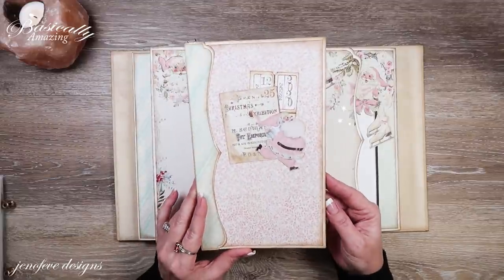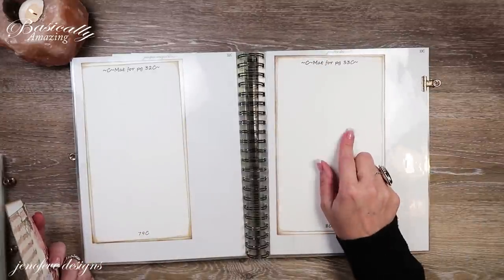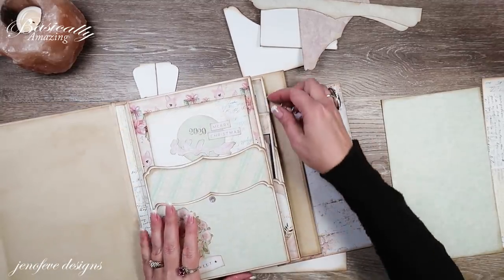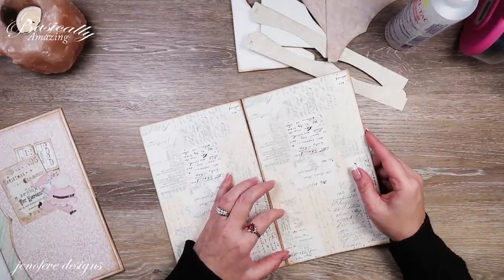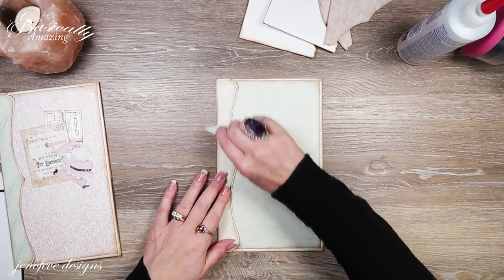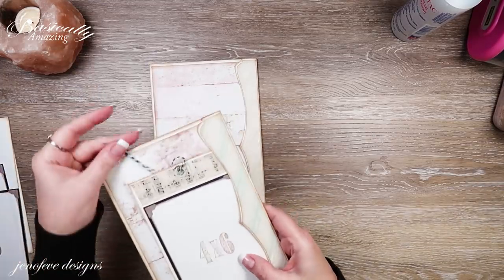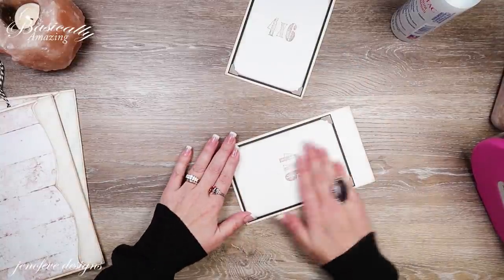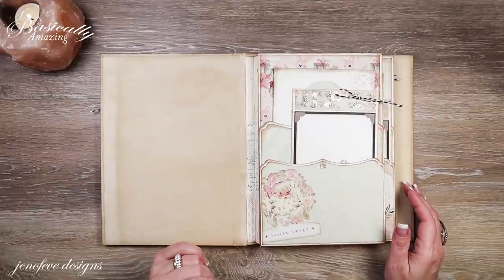Folder Inserts for Album Pockets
Folder Inserts for Album Pockets Tutorial

The Basically Amazing Collection can be found in my Etsy shop~
***All Sold Separately***
~Main Base Page Printed Templates Used~
2 per fin of 33C Foundations Letter on White Card Stock
1 per fin of 14AD Foundations Plain on White Card Stock
1 per fin of 17BD Photo Mats Plain on White Paper
1 of 36 Charming Plain on White Card Stock
1 of 48 Charming Plain on White Card Stock
~Time Stamps~
0:00 - Hey Guys
04:24 -What Templates I Used
09:45 - How to Assemble the Folder Insert
27:31 - How to make the Insert for the Insert
~Paper Collection~
-Sugar Cookie-
-Amazon List
-Mini Album Ornament
-Shades of Color
-Black & White Backgrounds
💜~Magnets & Disc(Magnet Savers)~💜
-3/8 x 1/32 Magnets- Amazon
-Steel Roof Caps- Amazon
*Go to the "Sugar Cookie Album~Basically Amazing~Playlist" and leave a comment on every video in the list except the first 5 videos.
*2 or 3  videos out of the playlist will be chosen at the end of this video series at random by me to be used in the drawing.
*The giveaway is open to everyone as long as you are over the age of 18.
*Giveaway is open from Dec 7, 2020 until ???unknown, 2020, 11:59 p.m. EST.
*Winners will be chosen via Random YouTube Comment Picker in a recorded and edited video here on my channel, or posted on the Community Tab here on my channel.
My Etsy Shop...
You can write to me here...
jenofeve designs
P.O.Box 581624
Jennifer
XOXO